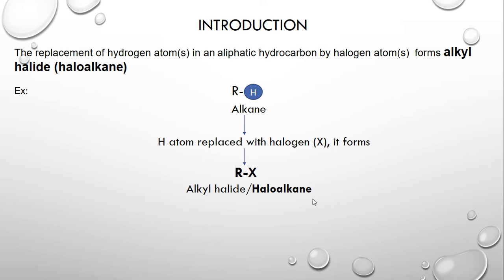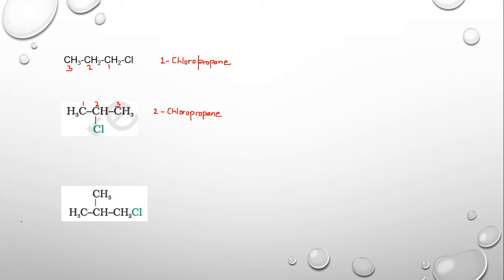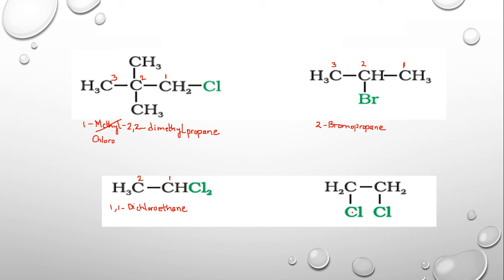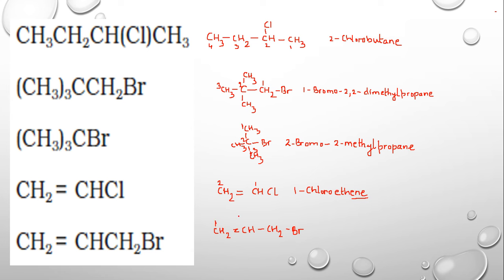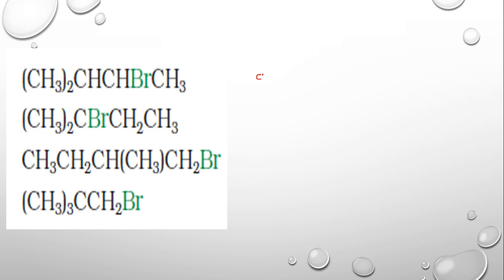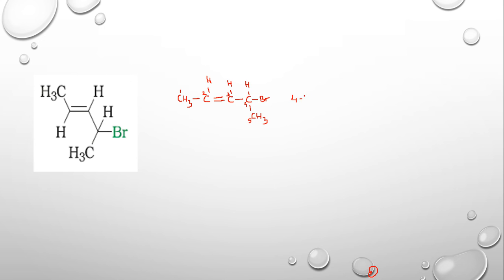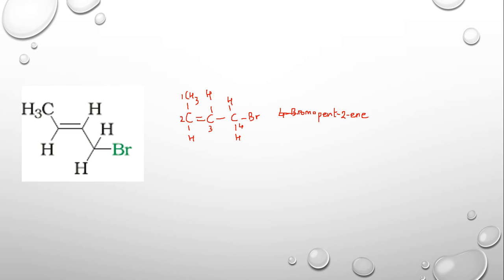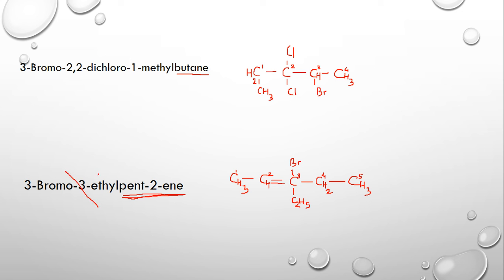IUPAC NOMENCLATURE OF HALOALKANES - CHEMISTRY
Hi All,
Topic has been covered as per CBSE syllabus for 12 th grade.
Any suggestions for future videos are welcomed.

Chapters :
0:00 Introduction
1:29 Theory
03:43 Examples

Thanks